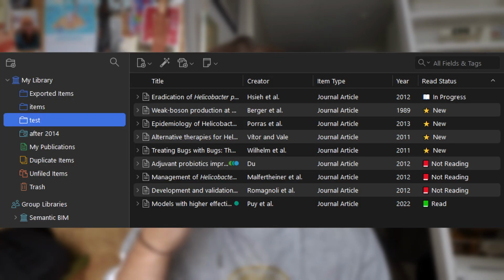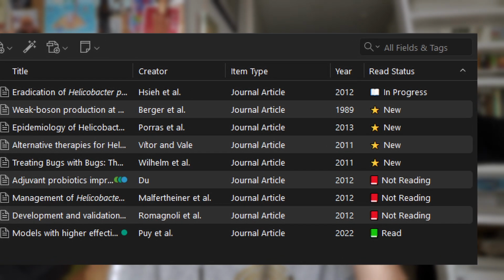the list of tools for crafting theory in my phd research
This video is a deep dive into my end-to-end framework for working with academic theory! Interacting with the literature is hard, but I found some ways to make my life easier. This video is a list of resources, from finding papers, to reading and managing them in a reference manager, through notetaking all the way to writing. Hope you find it useful!

0:00​ Timestamps because ya boi G cares
01:10 - find papers
01:21 - start with reviews
01:33 - snowball
02:25 - manage papers
03:44 - my favorite zotero plugin
04:22 - time to actually read
05:57 - zotero on tablets!
07:01 - taking notes
08:49 - my favorite thread on lit review notetaking
13:30 - finally, writing